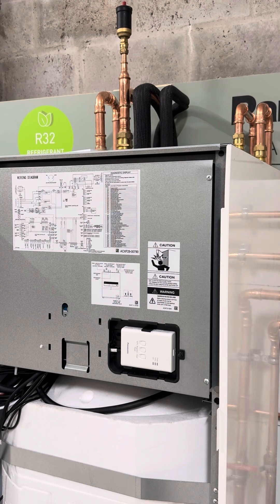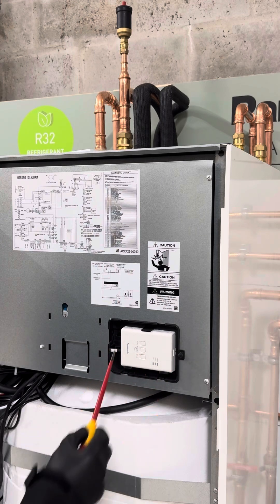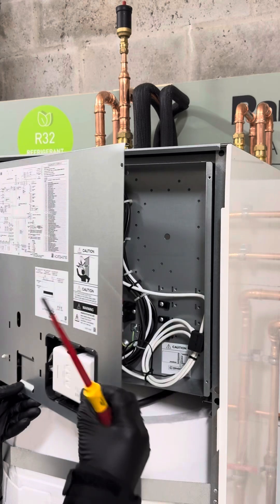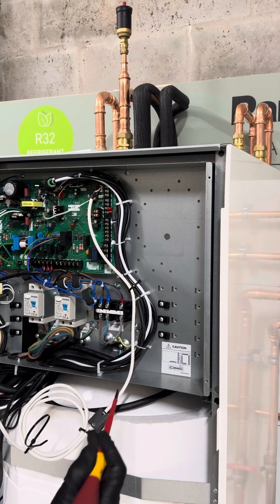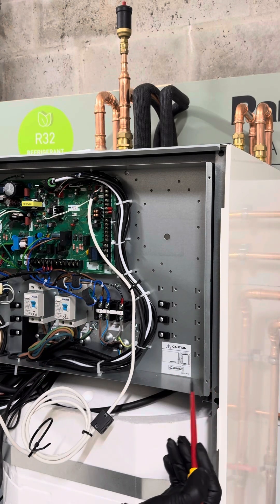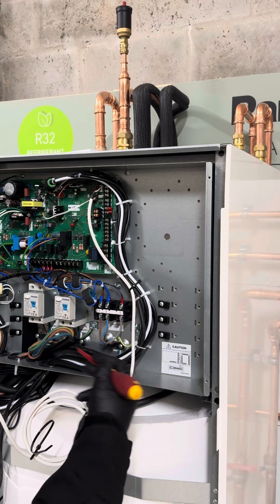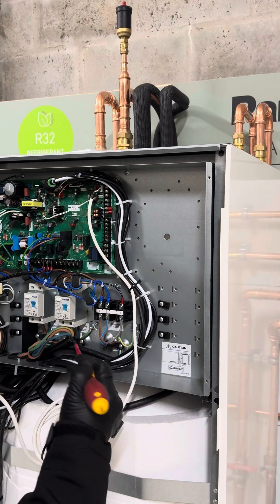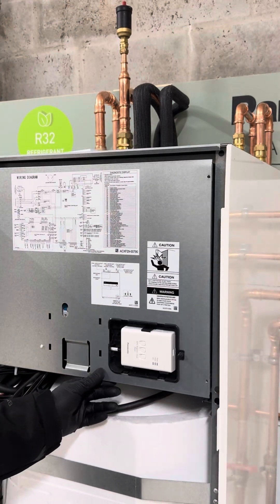Air Source Heat Pump Wiring - Panasonic Aquarea All-in-One UK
Wiring tips & suggestions for the Panasonic Aquarea air source heat pump paired with the Panasonic Aquarea All in One Integrated Tank.

In this video our Panasonic Aquarea K Series is paired with our AIO Tank and using the Built In Controller as the Thermostat also as our unit used primarily for sharing product information with you guys online. However it may be on your project that you have the Controller relocated to a central location such as the Hall and then use a Panasonic Blanking Cover to fit in place of the Controller and use the Controller as the main thermostat. As an alternative you may have a volt free switching run signal from say a UFH wiring board which would wire onto the AIO PCB. There a number of options for adding thermostats and for Installers using our MCS Umbrella all the schematics would be provided for your Electricians as well as site support and phone support.

If your project is eligible we will also apply for your Boiler Upgrade Scheme grant of £7,500.00 which is the Government Grant towards the cost of your Installation.

Please check out other content on our channel for more tips, suggestions and product information.